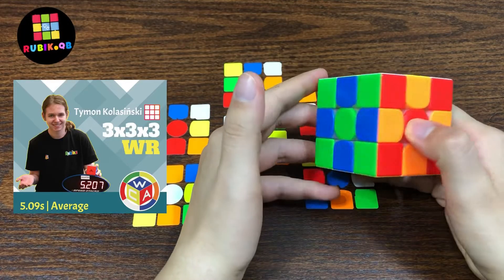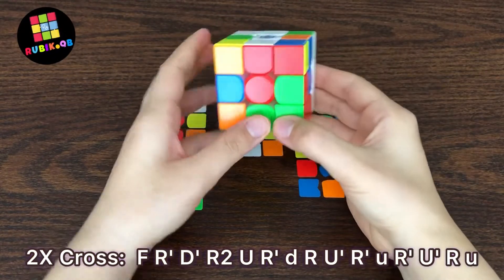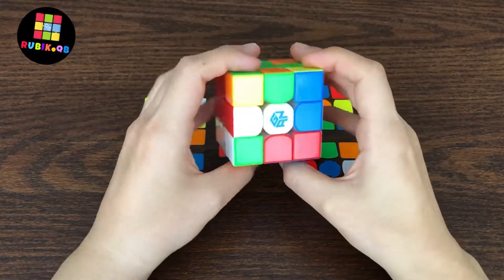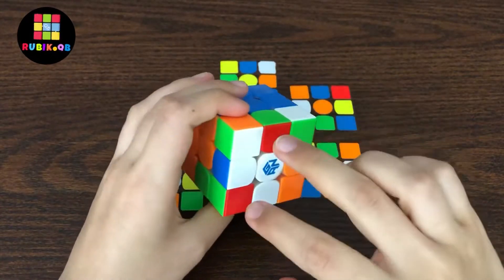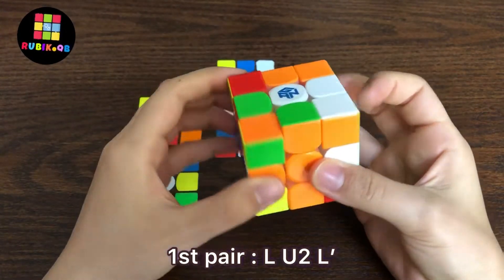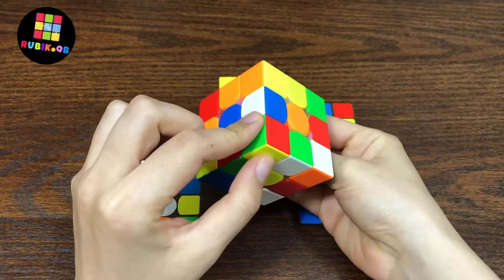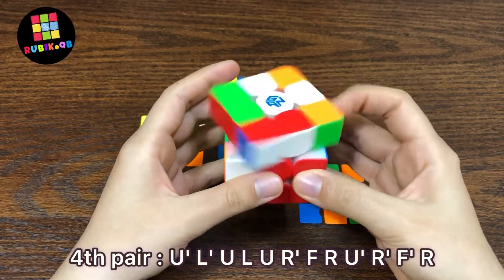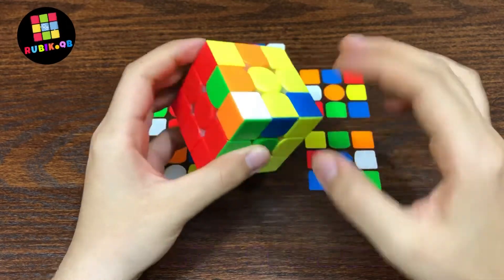Break down of Tymon Kolasinski’s WR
Scrambles :

1) B2 U2 L2 F2 R2 D' B2 F2 D R2 B L2 D R U' F' D U2 R B' D

2) F2 U' F2 U' R2 F2 U2 B2 D' L2 R' D' U F D' L2 D' L' F2 R' U2

3) L2 U L2 R2 F2 D B2 U' F2 L2 F' R2 F2 R B U' B' F' R2 B2 U'

4) L2 D2 B2 F2 U' F2 D B2 R2 D' R D' L R2 B R B2 D' F2 D' F' U'

5) F2 R2 F2 L2 R2 U' L2 D2 B2 U' R U' B2 F' U R' U2 B' F2 U2